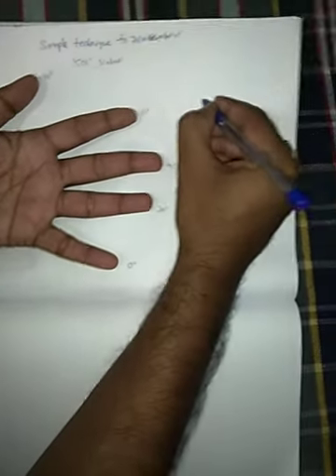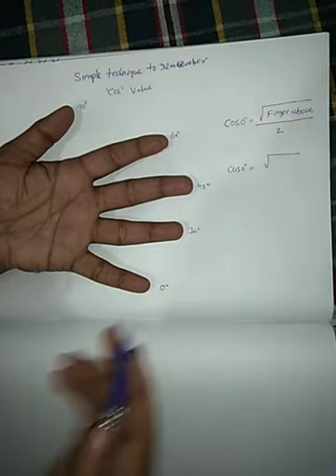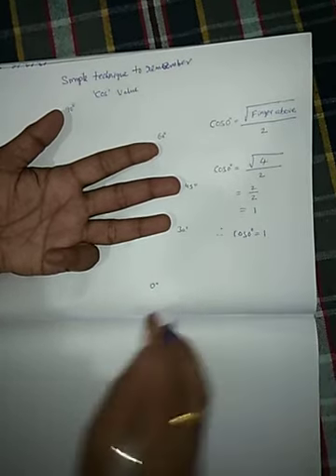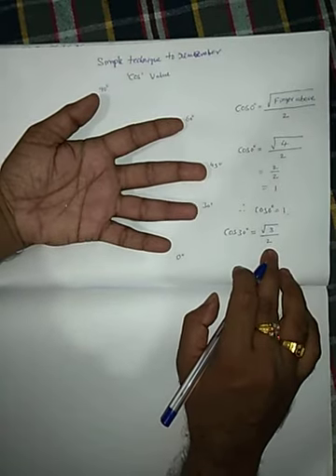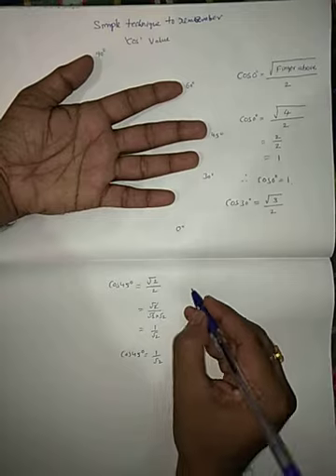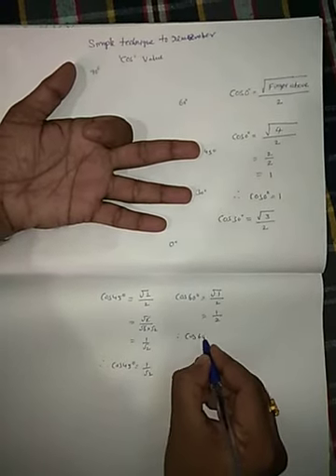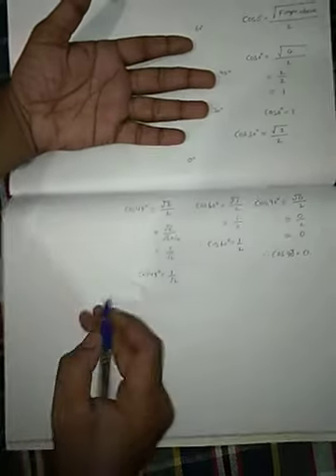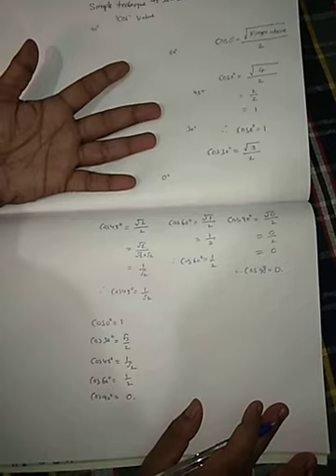Easy way to remember cos0,cos30,cos45,cos60,cos90 values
simple palm technique